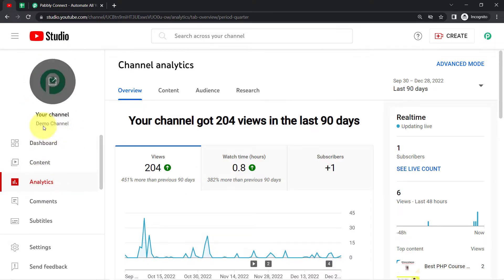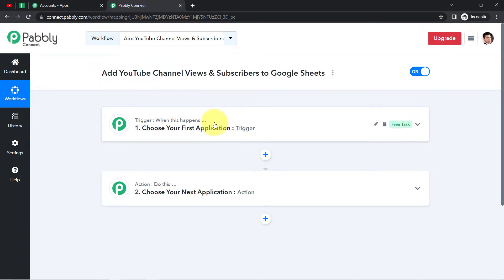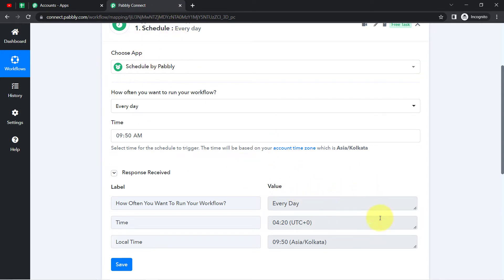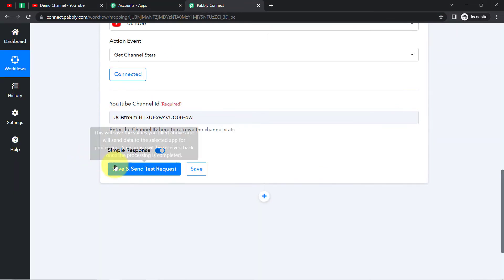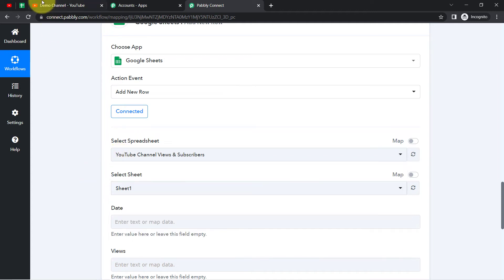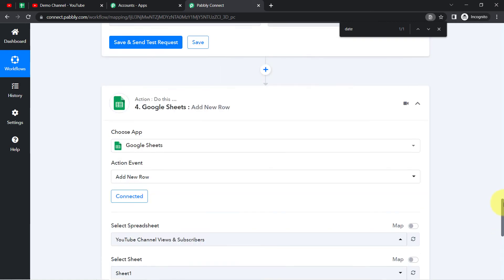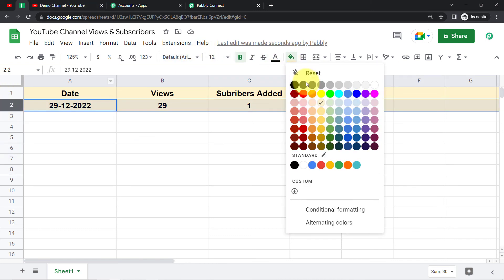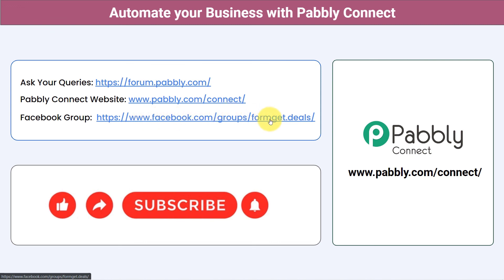How to Track YouTube Channel Views & Subscribers in Google Sheets - YouTube Automation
This video explains how to track YouTube channel views & subscribers in Google Sheets using Pabbly Connect. By using Pabbly Connect to track YouTube channel views & subcribers in Google Sheets, you will be able to easily analyze your data and make more informed decisions about your channel's success.

So check out the video & set up this easy-to-do automation with the help of Pabbly Connect software.

00:00 Introduction: How to Track YouTube Views & Subscribers in Google Sheets
00:43 YouTube Studio: Channel Analytics
00:50 Google Sheet Editing
01:06 Pabbly: Easily Connect Multiple Applications and Automate Your Tasks!
01:25 Pabbly: All Apps
01:37 Pabbly Connect: Dashboard
01:44 Pabbly Connect: Create Workflow
01:54 Pabbly Connect: Choose Your First Application: Trigger
02:37 Pabbly Connect: Schedule by Pabbly
03:43 Pabbly Connect: Action
04:01 Pabbly Connect: Connect YouTube Account
04:13 Pabbly Connect: Choose An Account
04:35 Pabbly Connect: YouTube: Channel Analytics
04:45 Pabbly Connect: YouTube Channel Id
05:04 Pabbly Connect: Response Received: Statistics View Count
05:22 Pabbly Connect: Choose an Action: Google Sheets
06:50 Pabbly Connect: Choose an Action: Date/Time Formatter By Pabbly
07:47 Pabbly Connect: Save Work Flow
08:37 Pabbly Connect: Save & Send Test Request
09:07 Pabbly Connect: Add YouTube Channel Views & Subscribers to Google Sheets: Schedule: Every Day
09:39 Pabbly Connect: Share Workflow Link
09:49 Pabbly Connect: Automate Your Business With Pabbly Connect